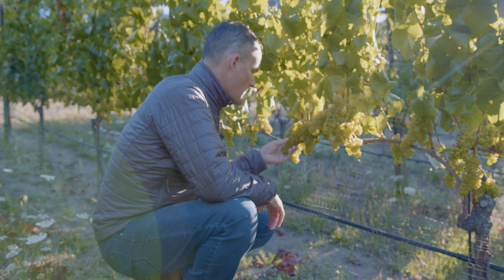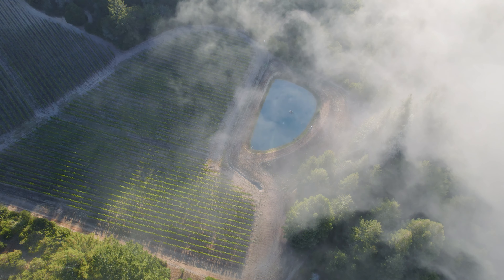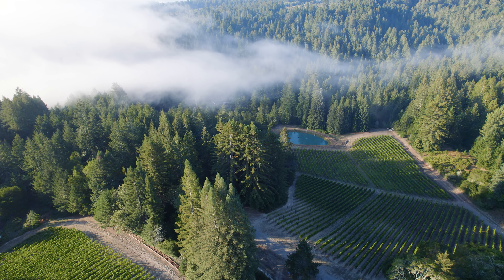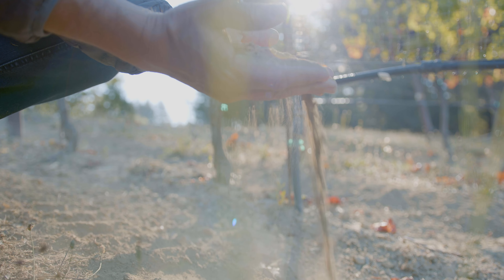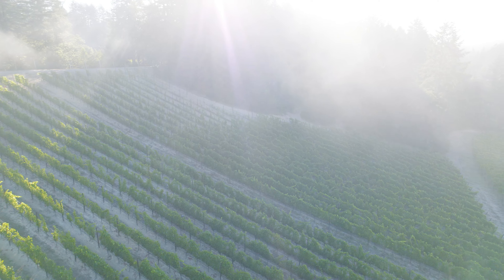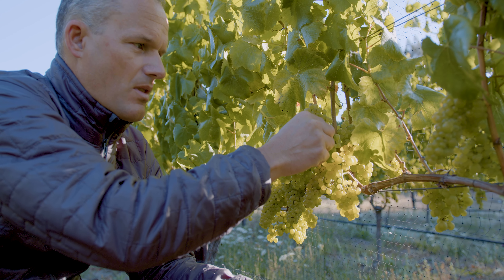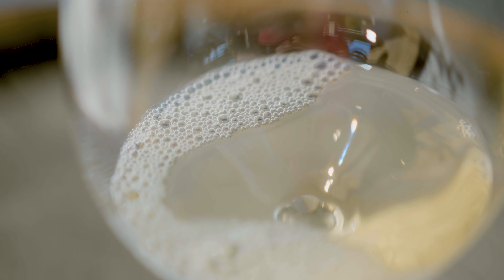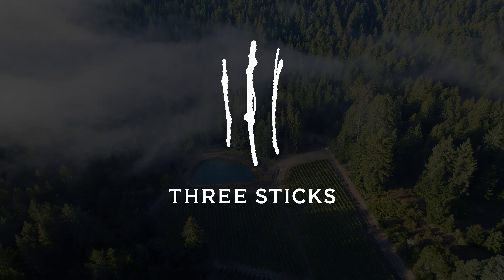Pine Photo Video: Three Sticks Wines // Alana Vineyard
During the year 2022, Pine produced a series of videos and still images that tells the full story for Three Sticks Wines.  In this series, we showcase their site-driven wines and introduce each property where they grow their grapes. We also dive into their farming and winemaking philosophies, which provides one cohesive video series and still photography archive that Three Sticks Wines leverages for marketing uses.  This video features their Alana Vineyard.